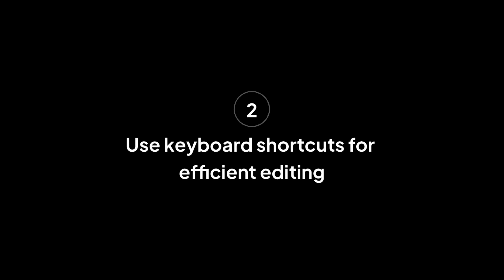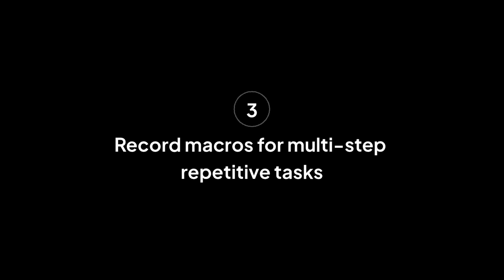MS Word Productivity Mindset - 2026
MS Word Productivity Mindset – 2026 to help you stay focused, organized, and efficient when working in Word. Learn mindset tips paired with Word features that boost your workflow and reduce distractions.

Steps
• Set Clear Goals Before Opening Word → know what you want to accomplish
• Use Focus Mode → minimize distractions and stay in flow
• Break Tasks Into Smaller Sections → use Styles and Navigation Pane to manage
• Use Editor and Comments → get feedback and improve as you go
• Schedule Regular Breaks → avoid burnout and keep productivity high (Optional)

Timestamps
0:00 (MS Word Productivity Mindset – 2026)
0:05 Set Clear Writing Goals
0:20 Use Focus Mode For Concentration
0:40 Organize Tasks With Styles
0:55 Wrap-up

Helpful Tips: Productivity Mindset, MS Word Workflow, Focus Techniques

If you find this video on (MS Word Productivity Mindset – 2026) helpful, please consider subscribing to the channel so we can continue to bring you amazing troubleshooting tips for your PC!